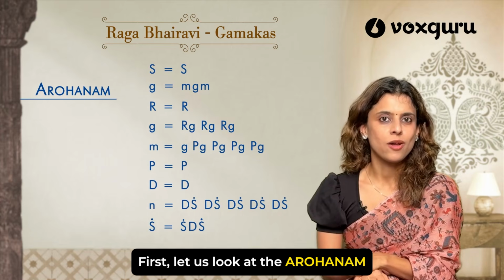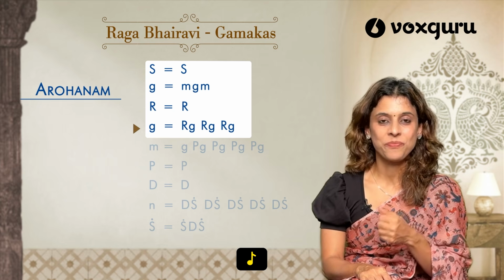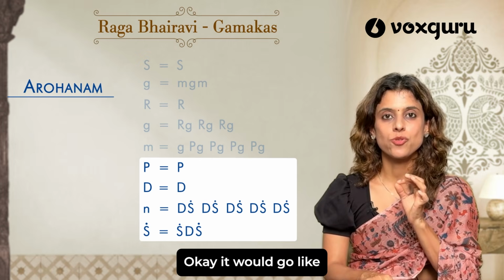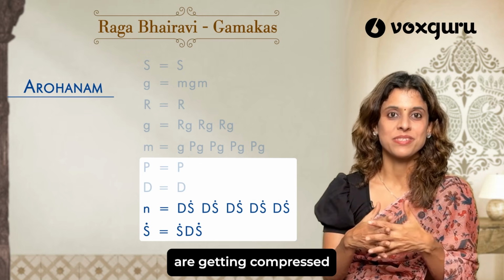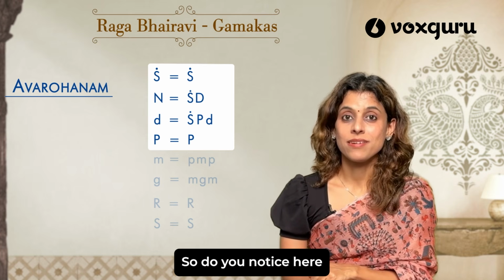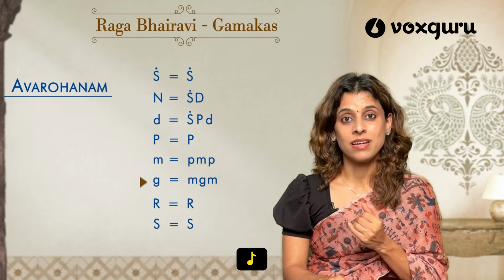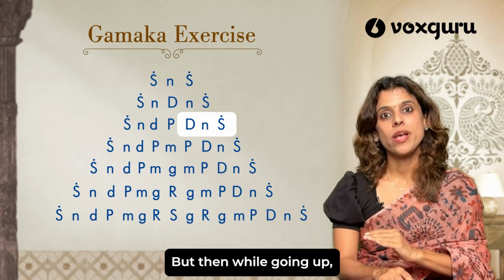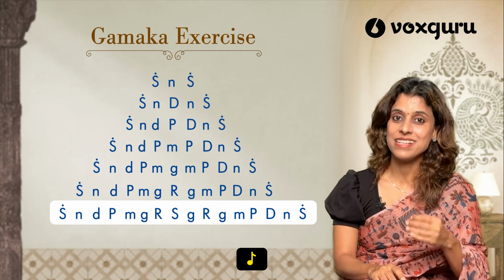Meet the Raga Bhairavi | Pratibha Sarathy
Chapters
0:00 - Introduction
1:29 - Arohanam Gamakas
4:51 - Avarohanam Gamakas
6:17 - Vocal Exercise in Bhairavi
8:41 - Courses for you